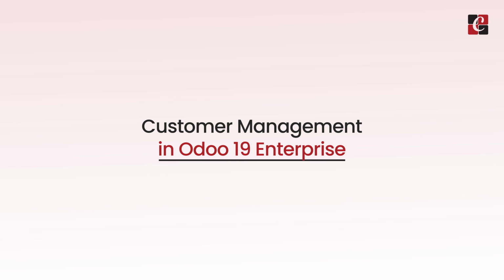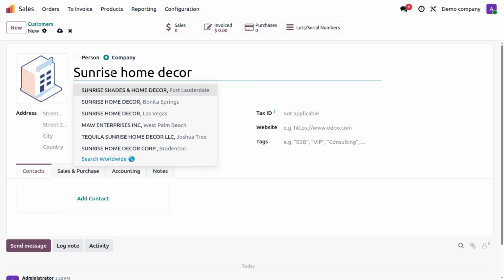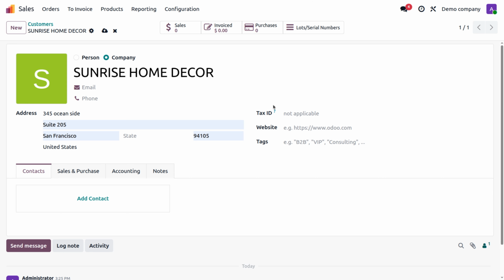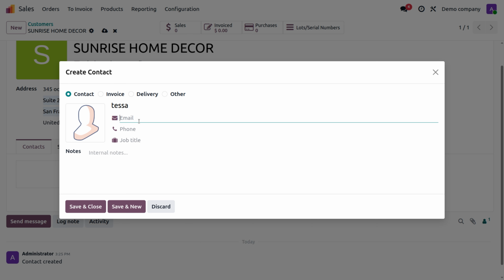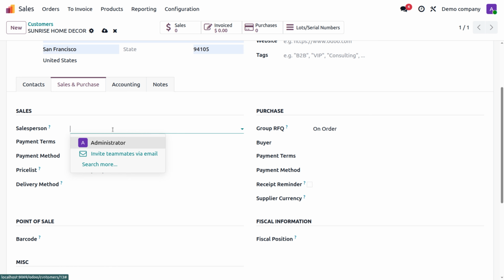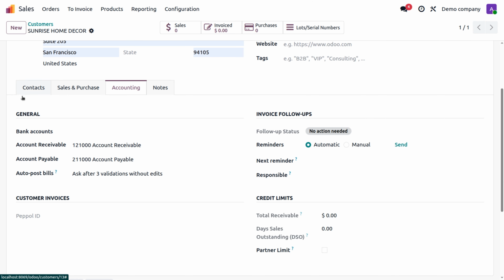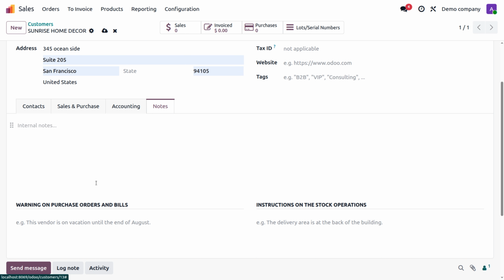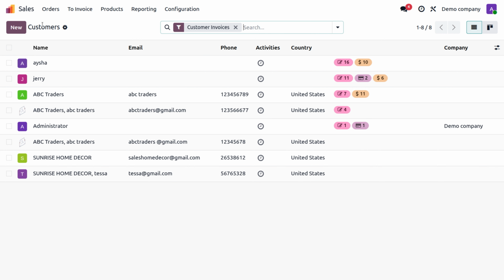Customer Management in Odoo 19 Enterprise | Odoo 19 Features & Tips | Odoo 19 Functional Tutorials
Learn how to manage customers in Odoo 19 Enterprise with this step-by-step tutorial. In this video, we’ll explore the complete customer management workflow in Odoo 19, including how to create new customer records, manage contact information, configure sales and purchase details, set accounting preferences, and organize customer data efficiently. Whether you’re handling sales, invoicing, or customer communication, this guide will help you understand how Odoo simplifies customer management in an ERP system.

In this video, you’ll learn:
How to create a new customer in Odoo 19 Enterprise
How to manage customer-related sales and purchase information
How to configure accounting details for customers
How to organize customer records for better business management

This tutorial is ideal for Odoo users, sales teams, accountants, and businesses looking to improve customer data management and streamline operations with Odoo 19 Enterprise.